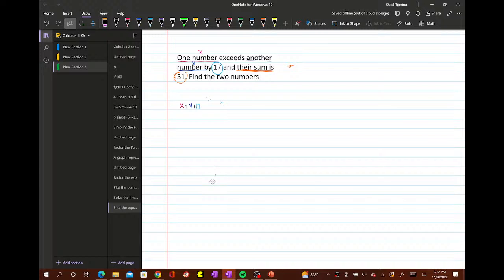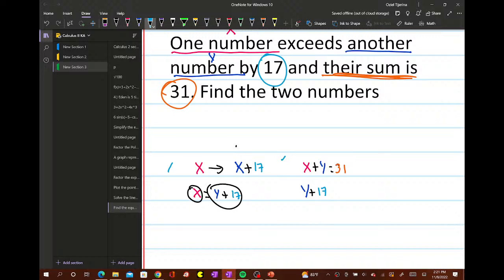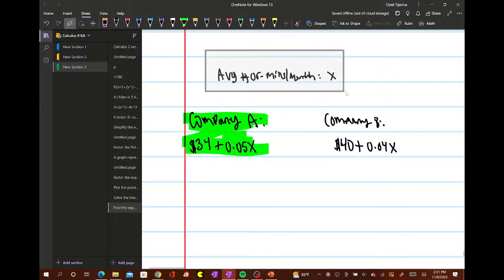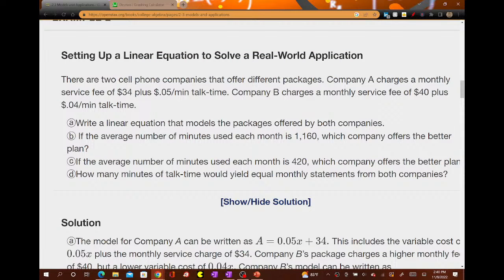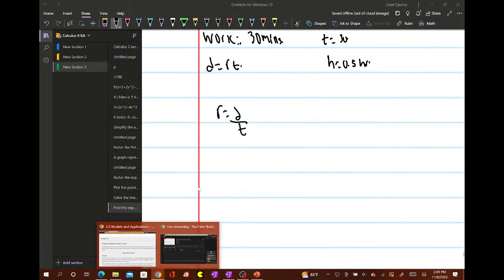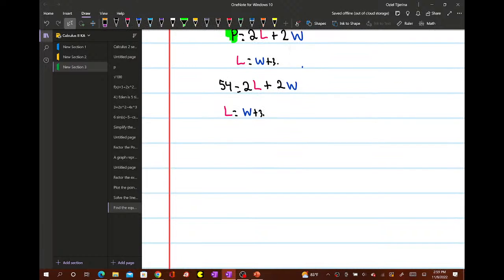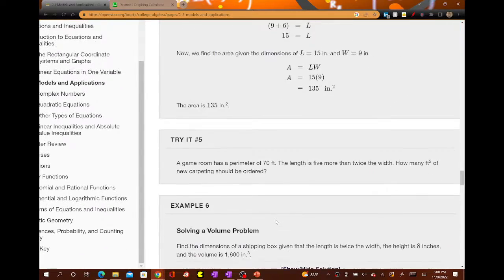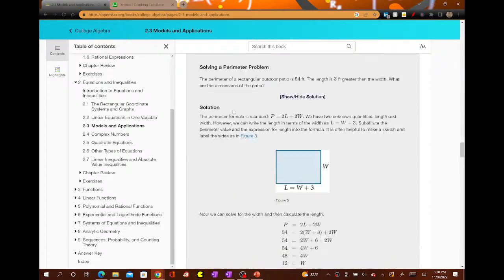College Algebra- 2.3: Models and Applications LIVESTREAM!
Hi guys! In this livestream, we are going to models and applications of linear equations! I use openstax college algebra textbook in this video. Link is down below!